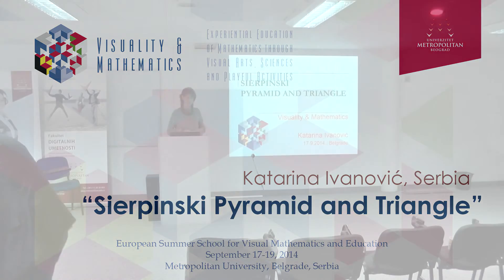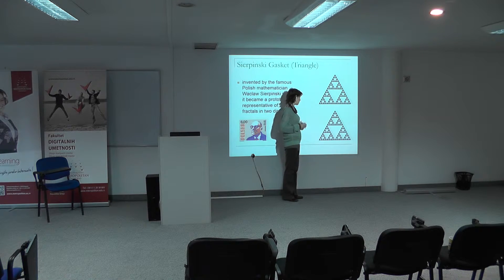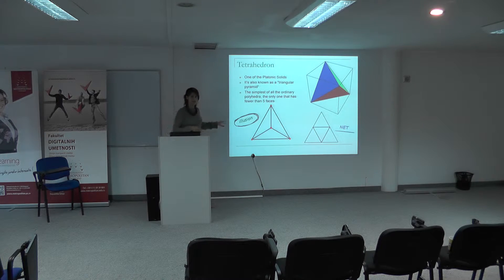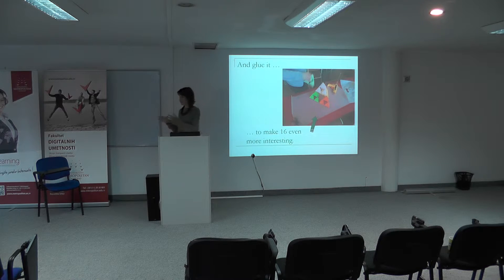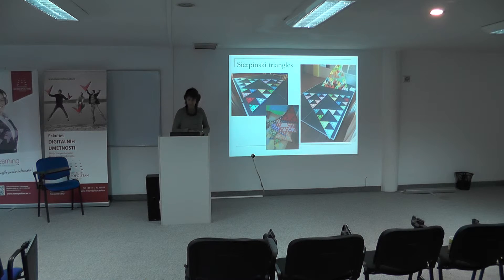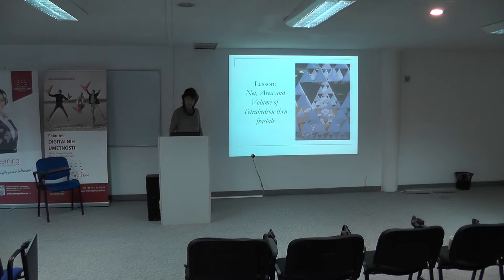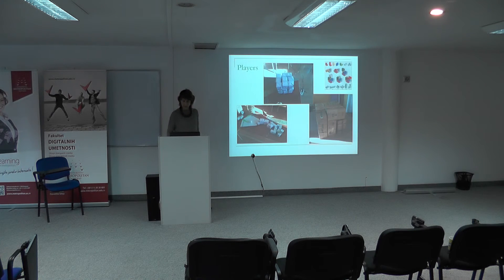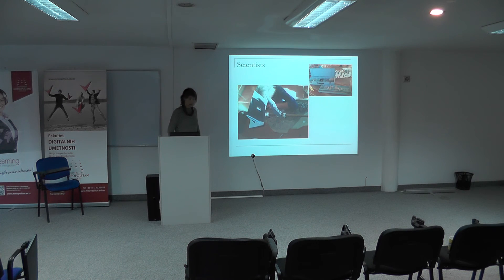Closing Conference - 17.9.2014. - Katarina Ivanović - Sierpinski Pyramid and Triangle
Day 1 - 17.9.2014. - Katarina Ivanović - Sierpinski Pyramid and Triangle